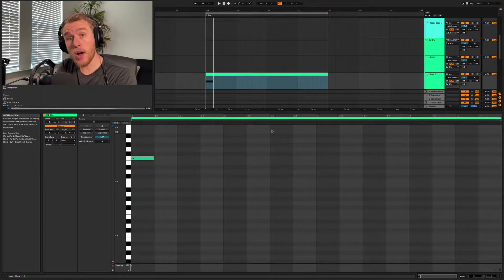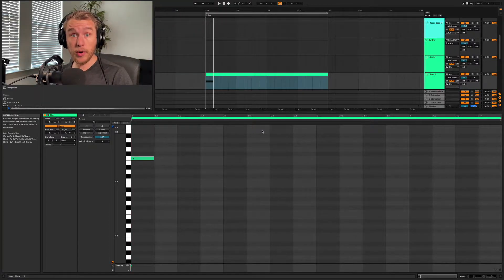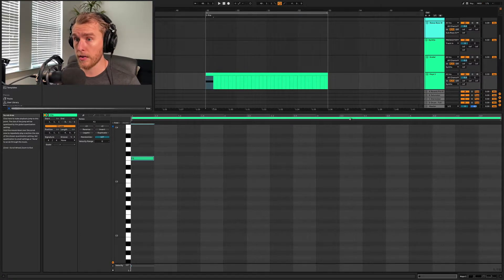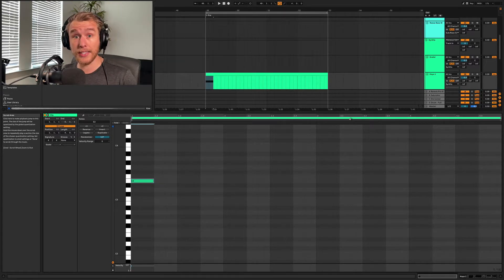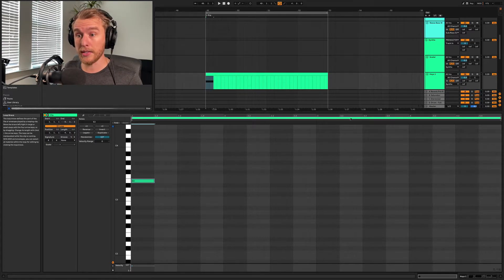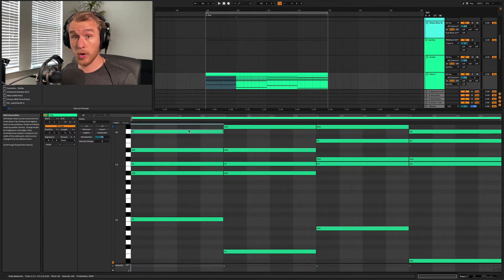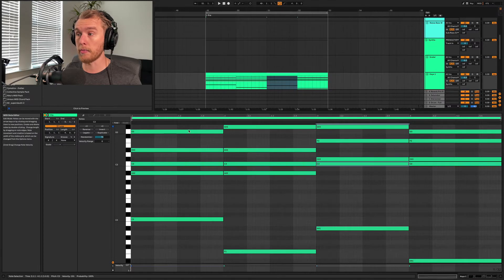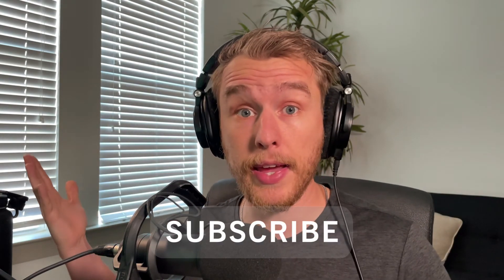Essential Piano Roll Midi Tricks for ALL Producers in Ableton 11 - Ableton Live tips